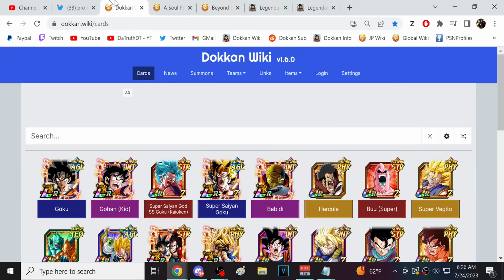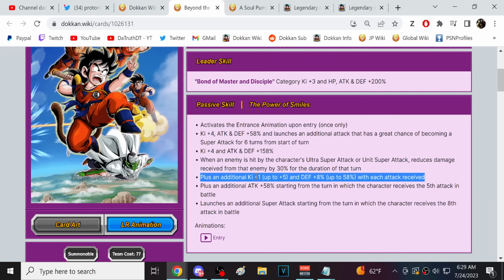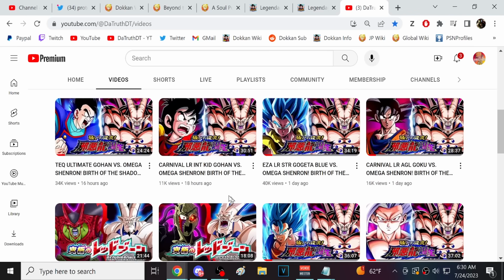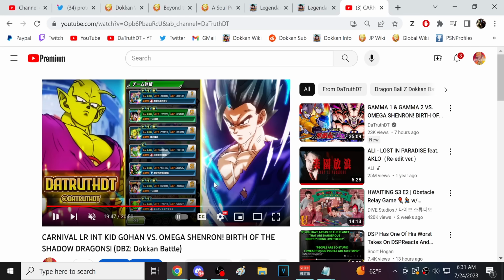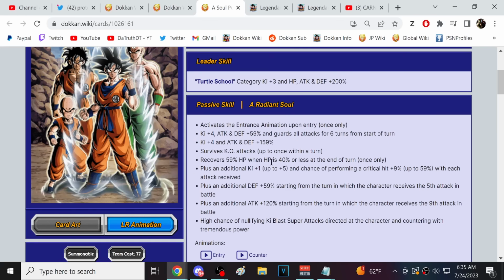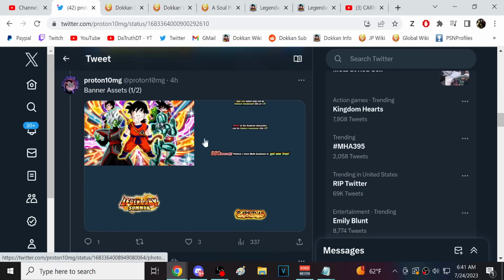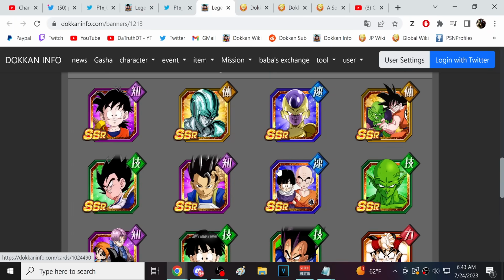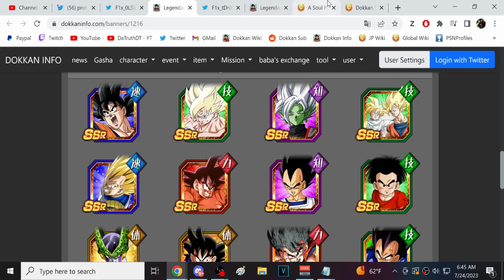GLOBAL DATA DOWNLOAD! CARNIVAL LR AGL GOKU & CARNIVAL LR INT KID GOHAN! (DBZ: Dokkan Battle)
Video Title: GLOBAL DATA DOWNLOAD! CARNIVAL LR AGL GOKU & CARNIVAL LR INT KID GOHAN! (DBZ: Dokkan Battle)